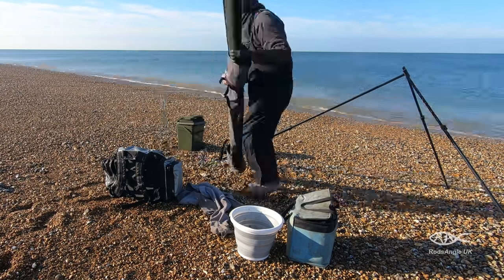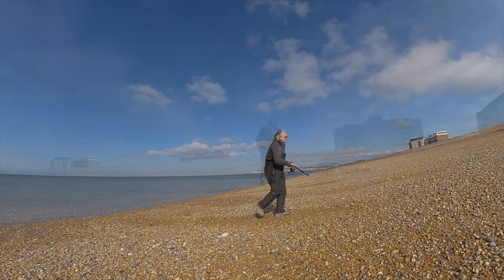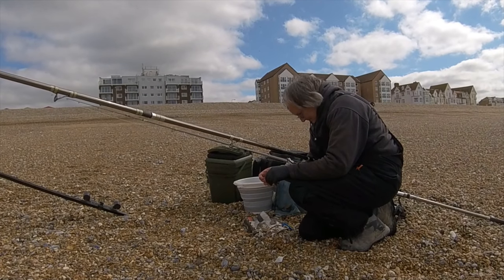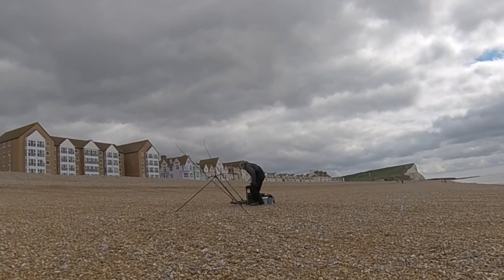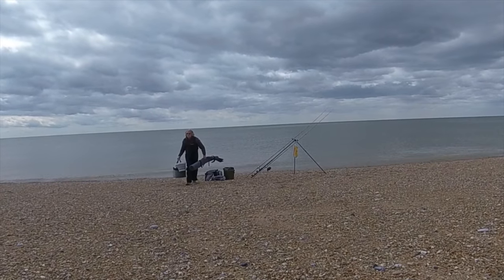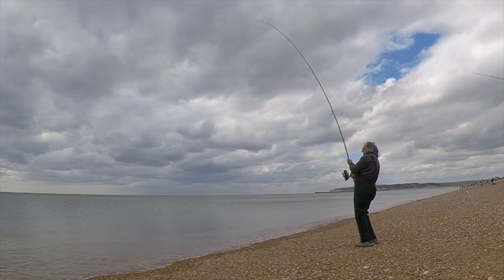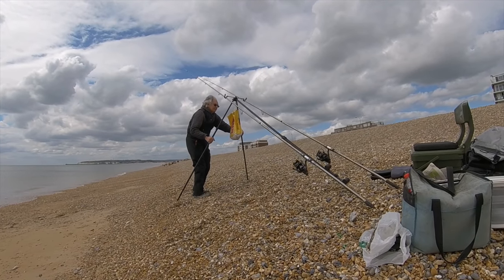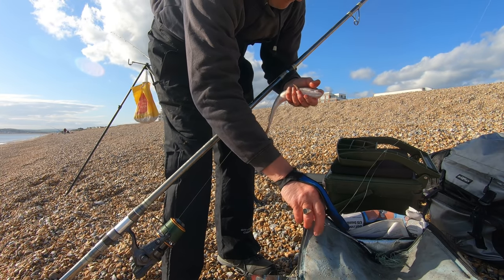Catch Fish at Seaford: FRANKIES REVISITED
My first video filmed after lockdown restrictions were eased (13.05.20), and it is one of a series on shore fishing at Seaford, East Sussex (UK).

This video covers my attempt to catch plaice at the Seaford Beach mark of Frankies. The successful rigs used to catch them are shown, with methods adapted to the unexpected conditions of a strong tidal pull on a neap tide. Plenty of small plaice and dabs were caught; although, frustratingly, only one bite was seen!

Other videos in this series deal with spring / summer tactics and rigs in some detail, focusing on other individual marks in Seaford - click on the following link:

You may also be interested in the series I produced on catching fish at Eastbourne, also in East Sussex (UK), which has some similarities with fishing at Seaford:

For a detailed tutorial on how to tie the successful rig used here (3 hook, short snood, clipped-down rig), watch

A big thank you to those who have already done so.